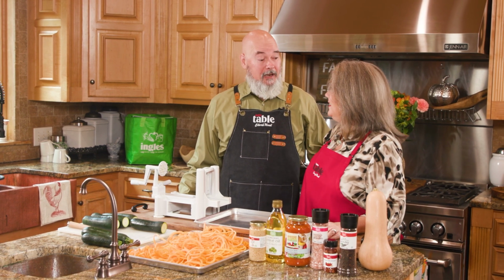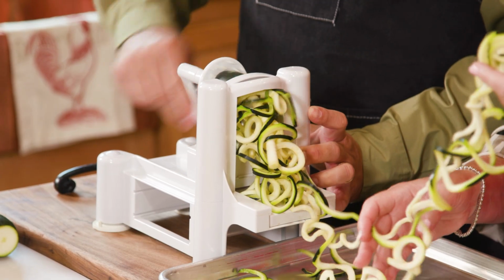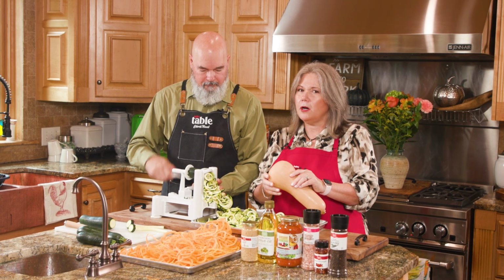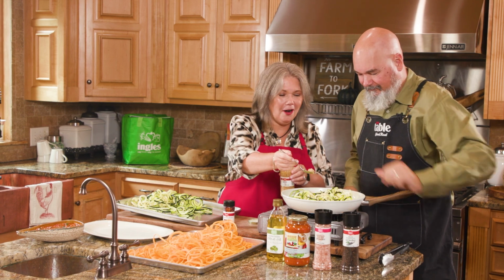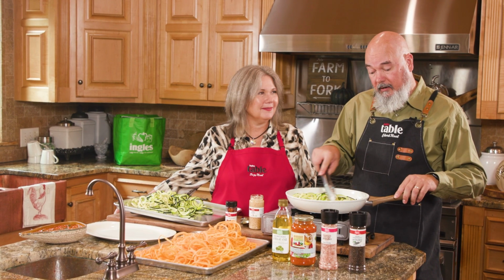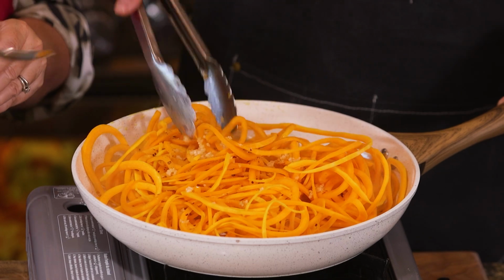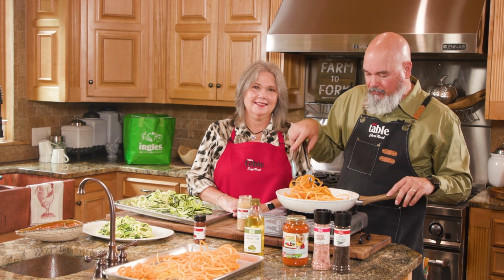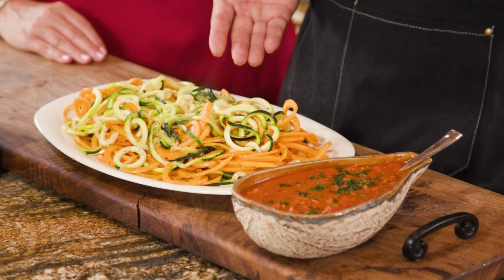Bolognese Over Butternut Squash & Zucchini | Unicoi Preserves - The Ingles Table Fall 2024